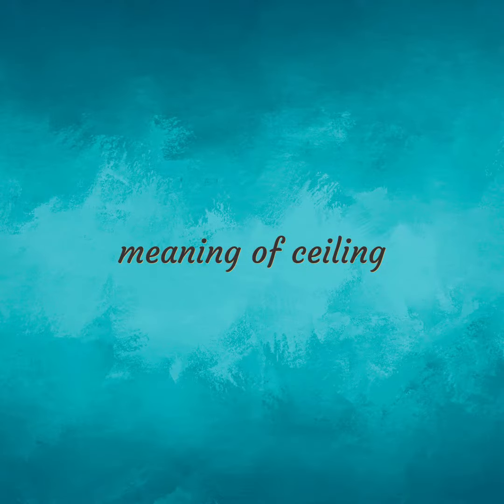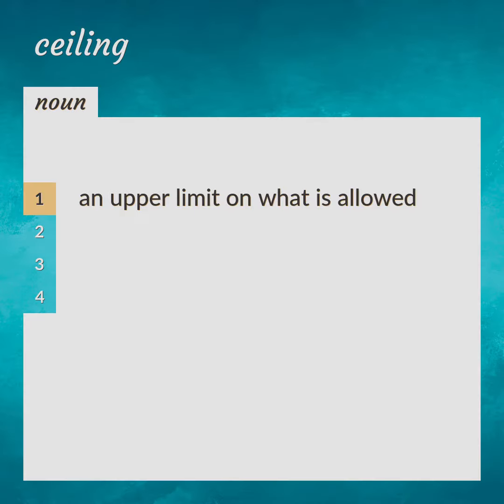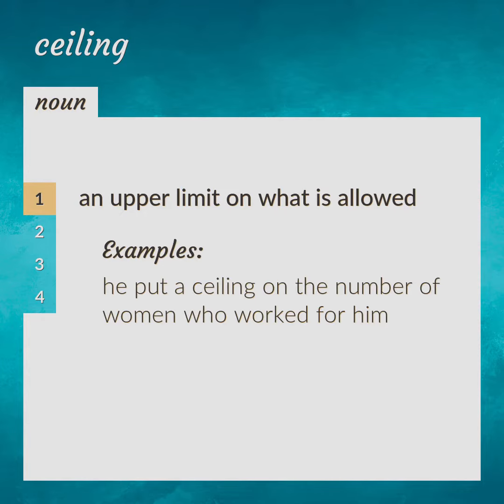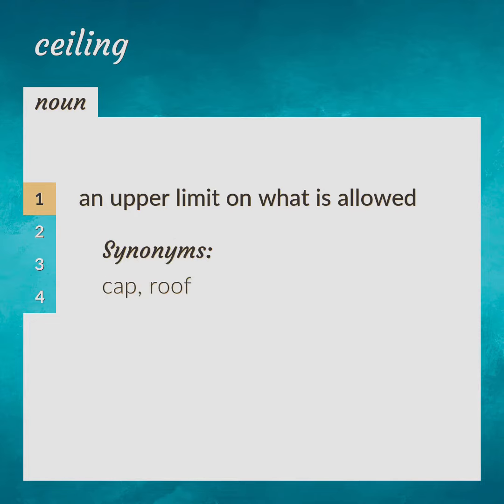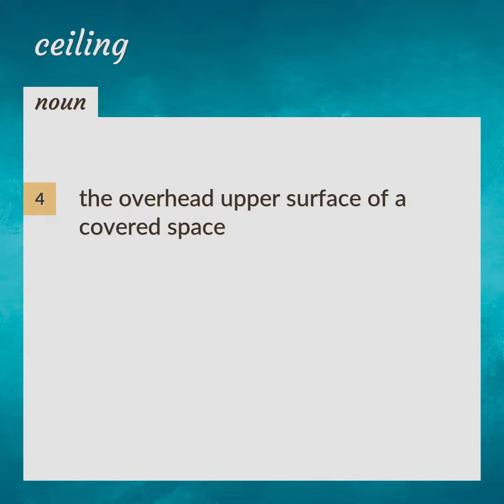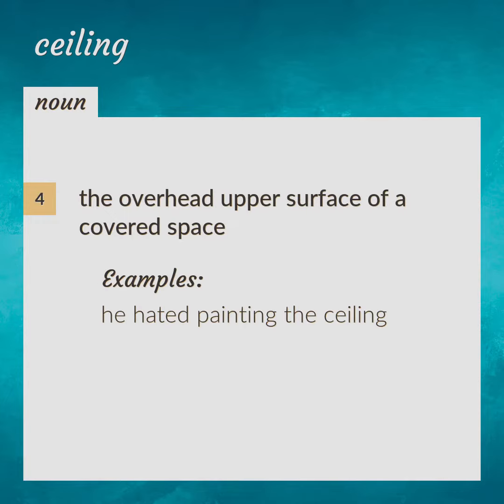Ceilings | meaning of Ceilings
What is CEILINGS meaning?